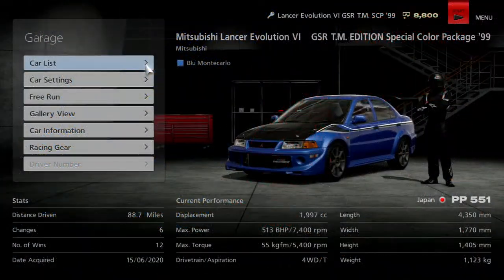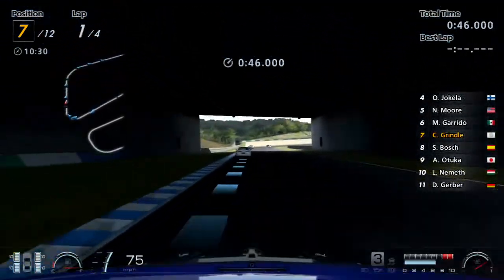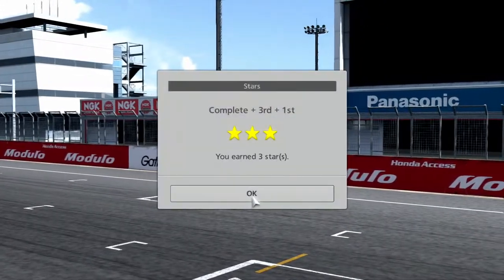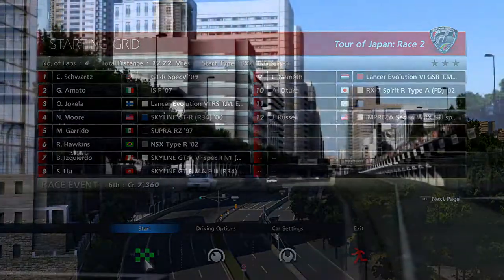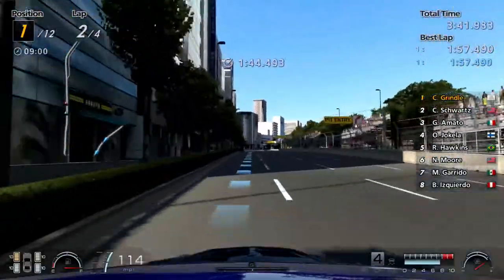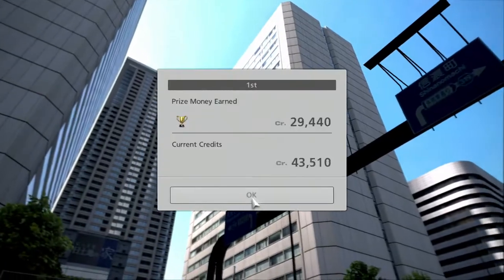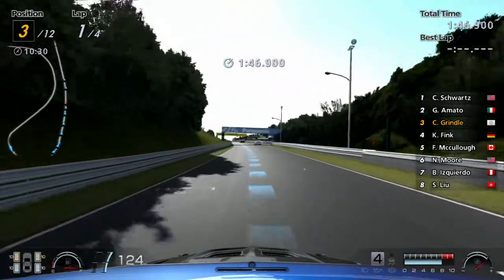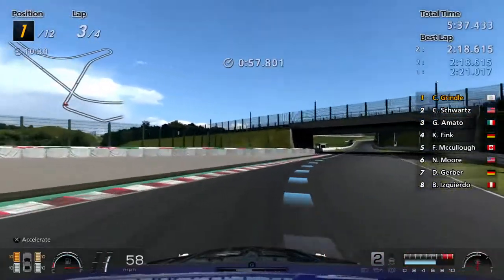Gran Turismo 6 Walkthrough - Tour Of Japan - Episode 17